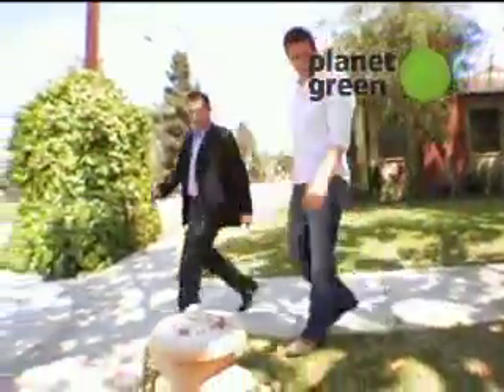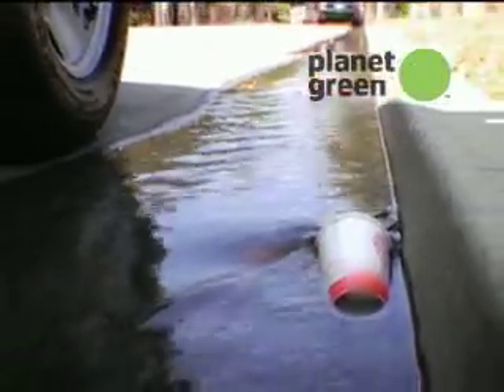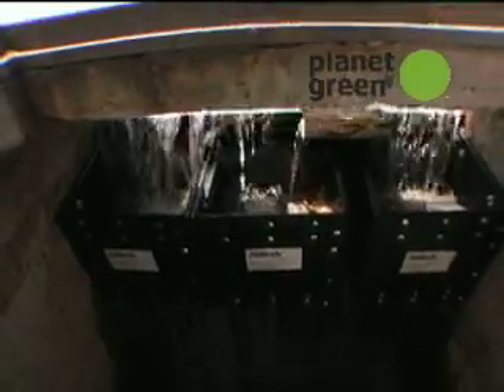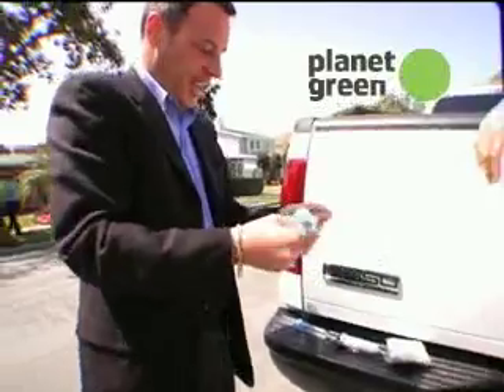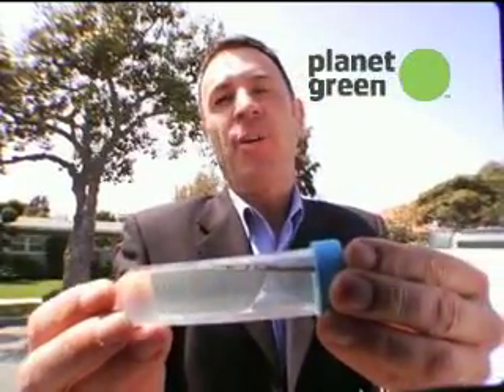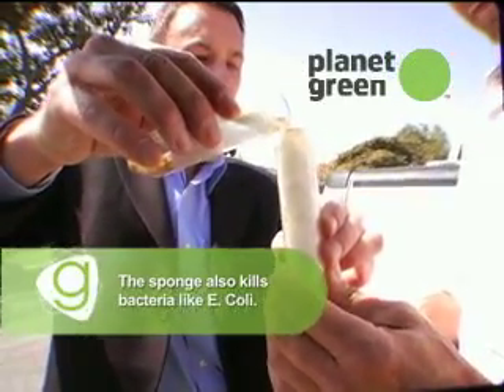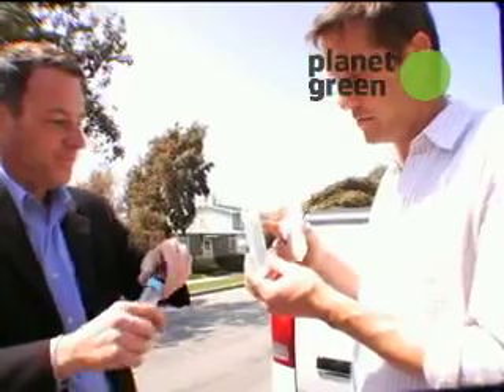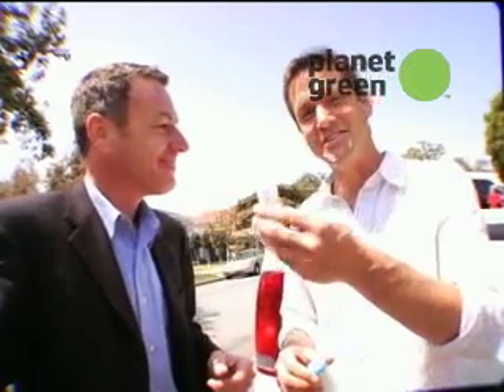G Word - Smart Sponge Demo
Glenn Rink, President and CEO of AbTech Industries gives a demo of his smart sponge invention.